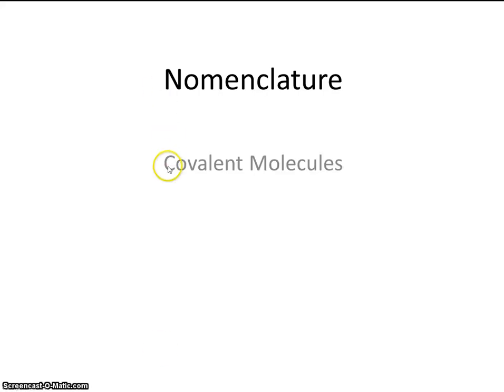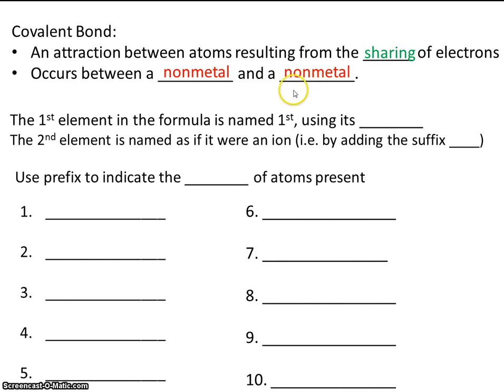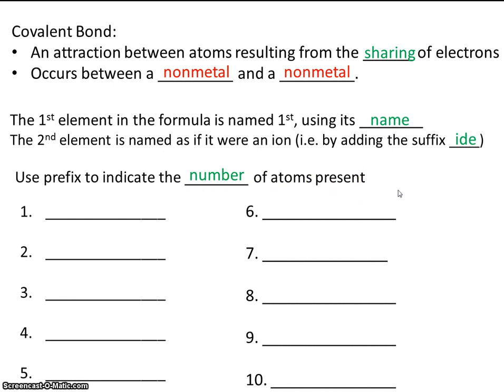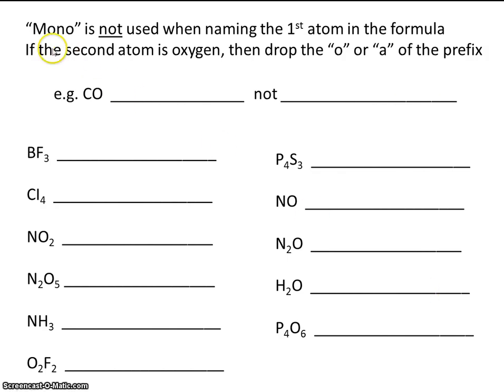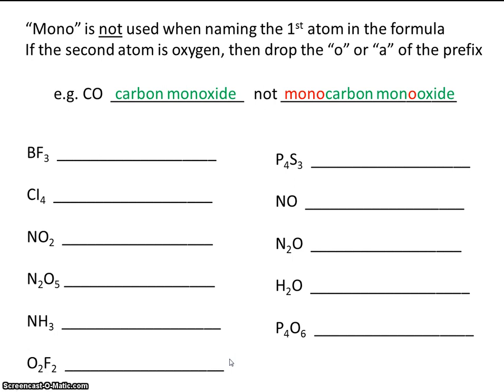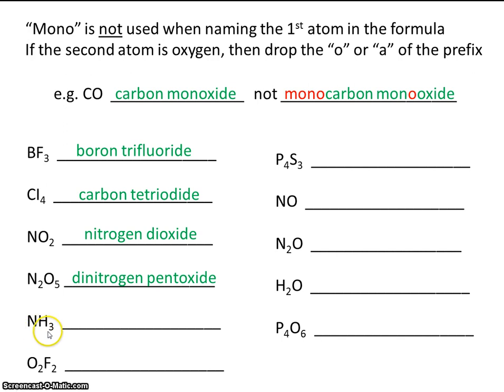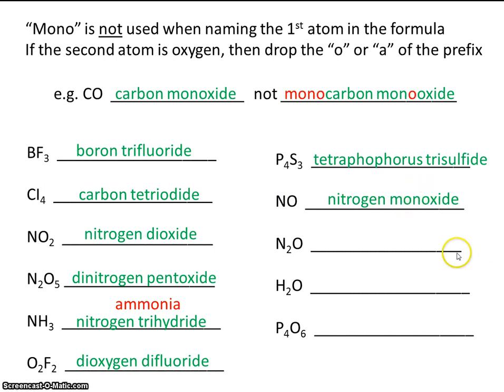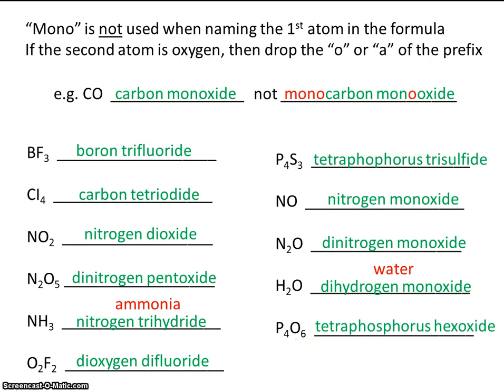#9 Naming Covalent Molecules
This video provides rules for naming covalent molecules